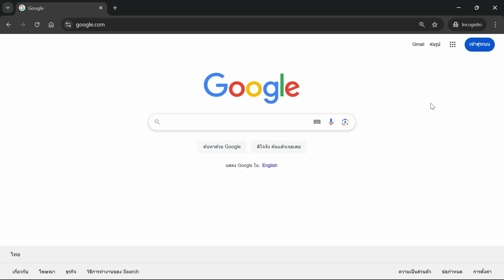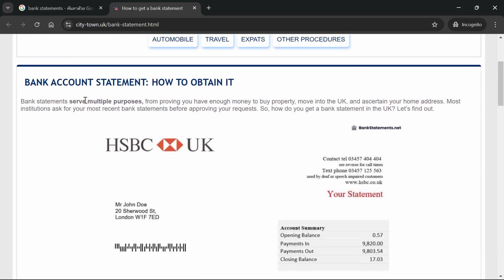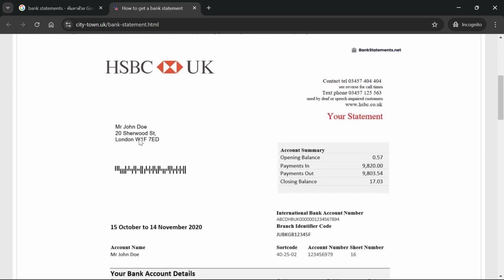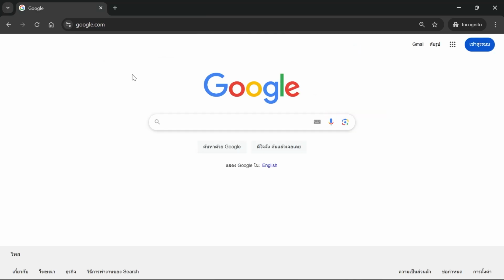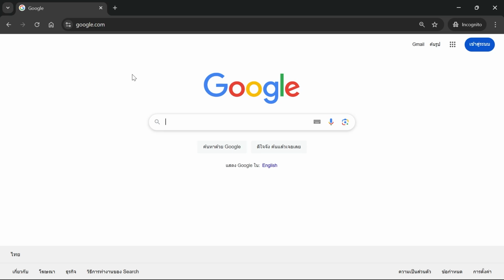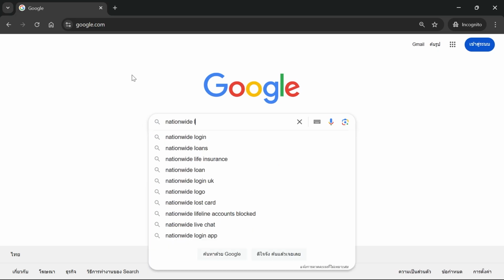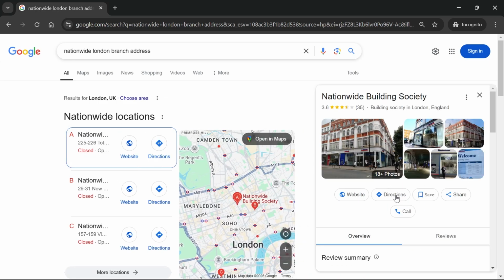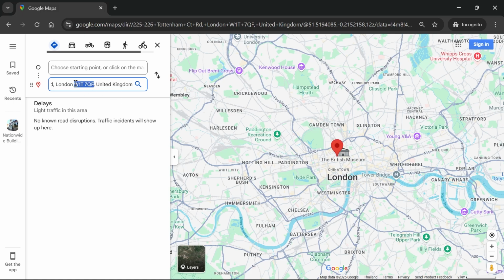How To Find ZIP Code on Debit Card (Quick Guide)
Need to find the ZIP code linked to your debit card? In this guide, I'll explain how to locate the billing ZIP code for your bank card, why it’s important for online transactions, and what to do if you’ve forgotten it. Whether you’re using a Visa, Mastercard, or any other debit card, this simple tutorial will help you retrieve the correct postal code associated with your account.